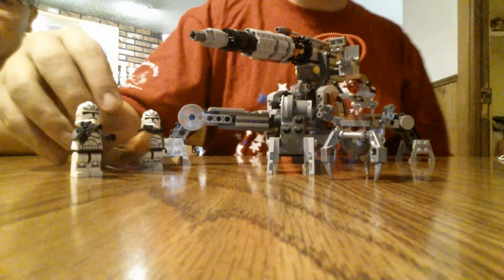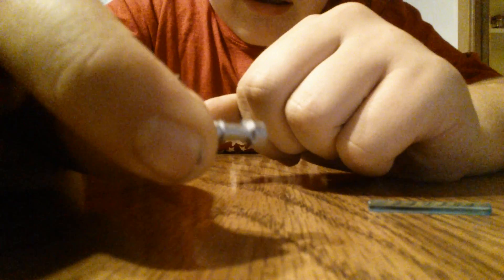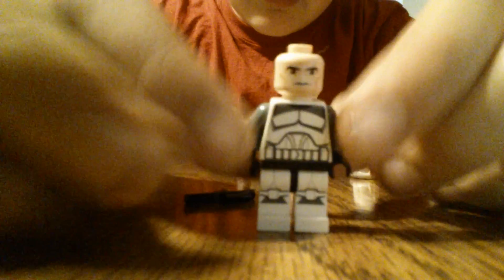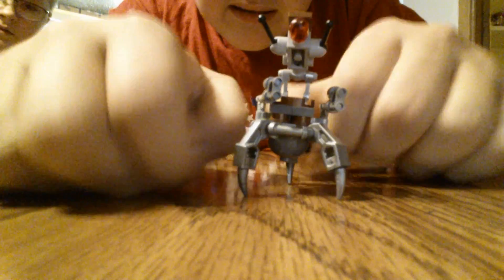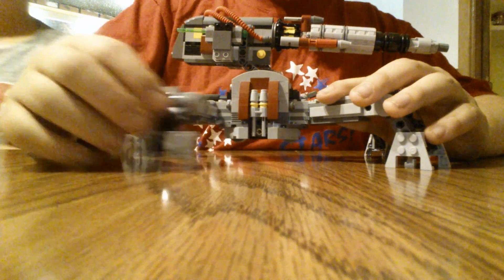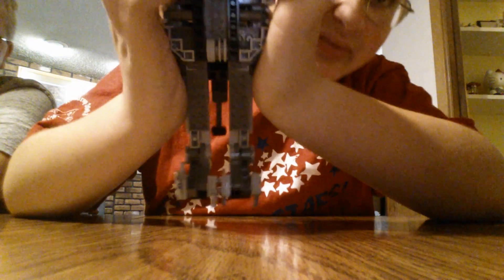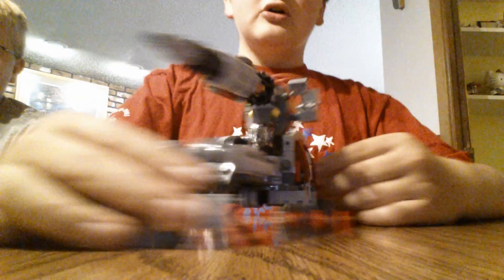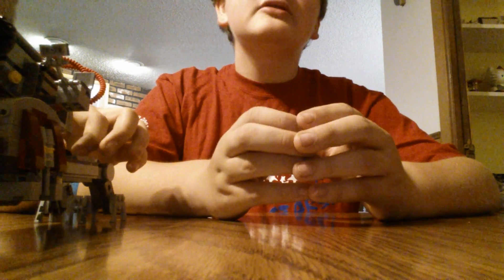Lego Star wars connon